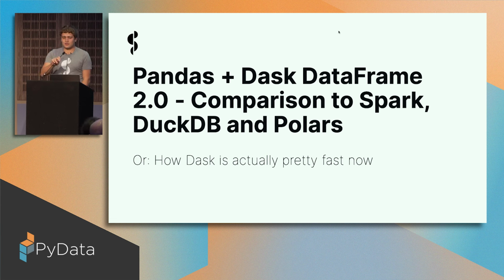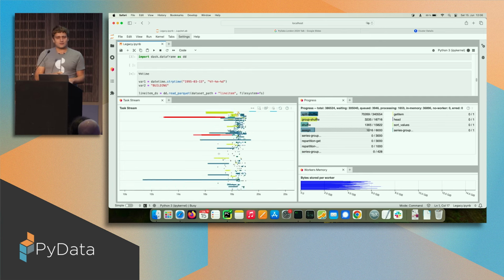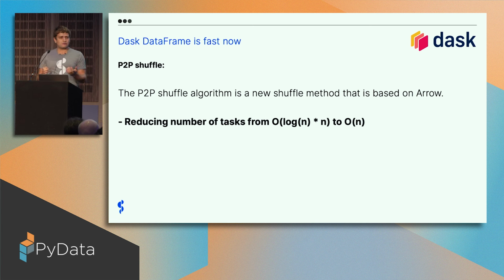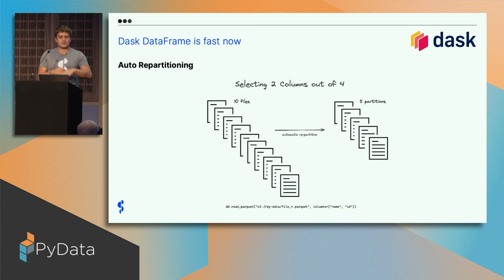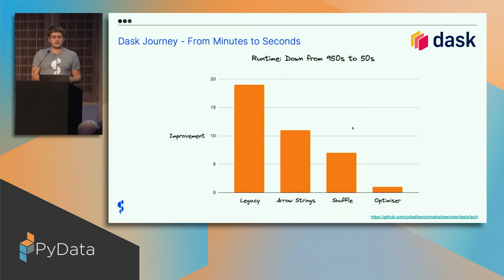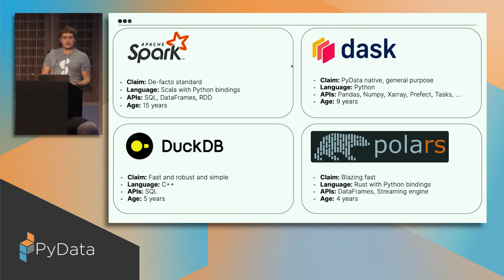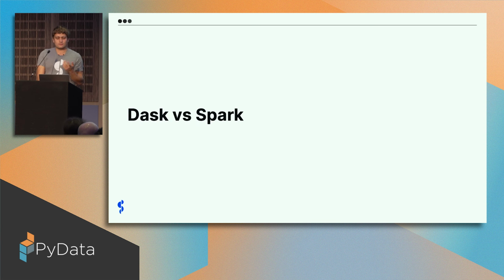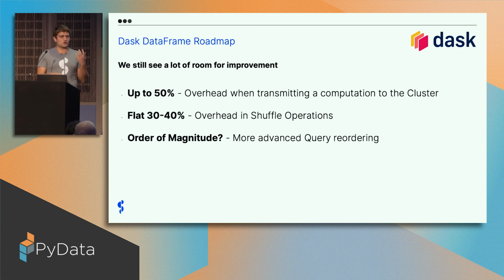Patrick Hoefler - Dask DataFrame 2.0: Comparison to Spark, DuckDB and Polars | PyData London 2024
PyData

Dask is a library for distributed computing with Python that integrates with pandas. Historically, Dask was the easiest choice to use (it’s just pandas) but struggled to achieve robust performance. A re-implementation of Dask DataFrames will bring it up to speed with Spark, DuckDB and Polars.

00:00 Welcome!
00:10 Help us add time stamps or captions to this video! See the description for details.